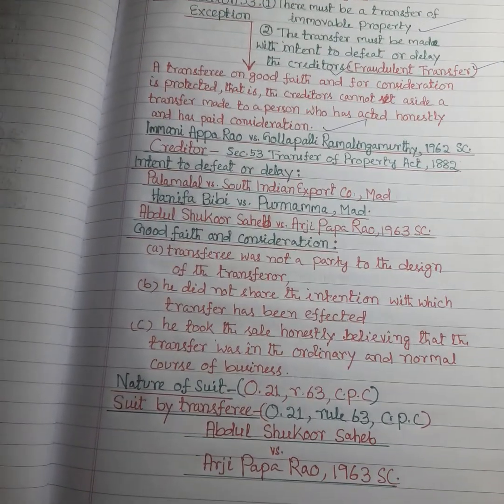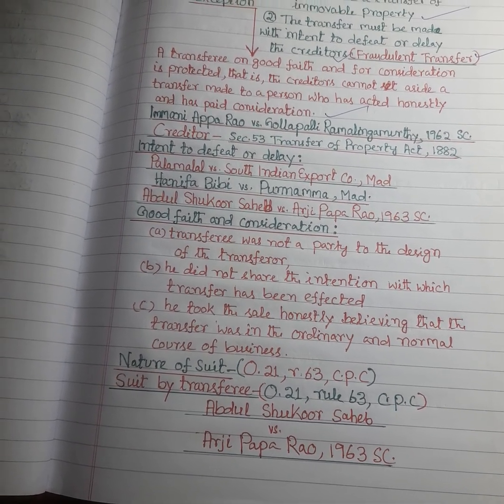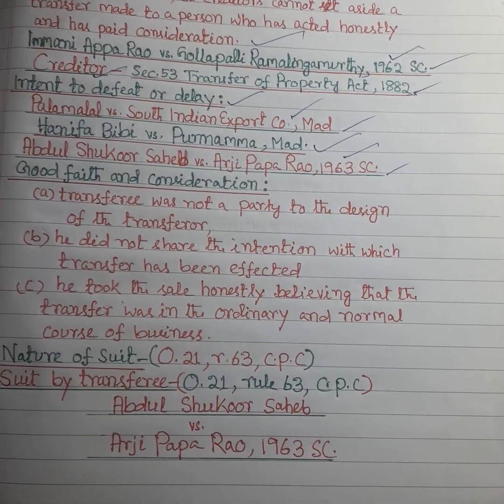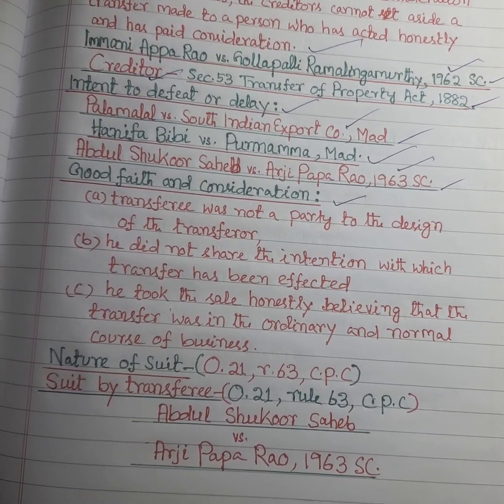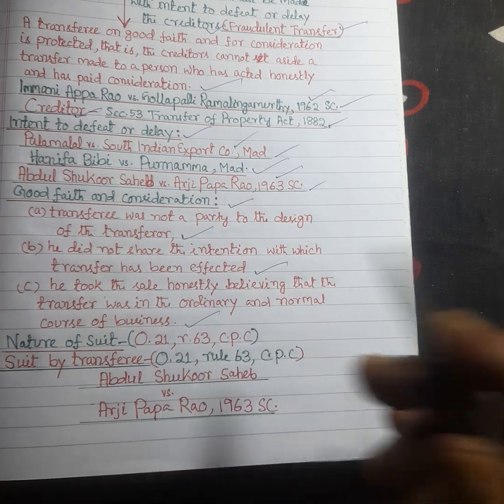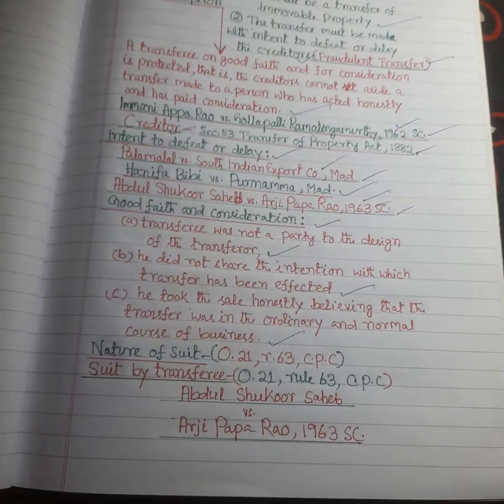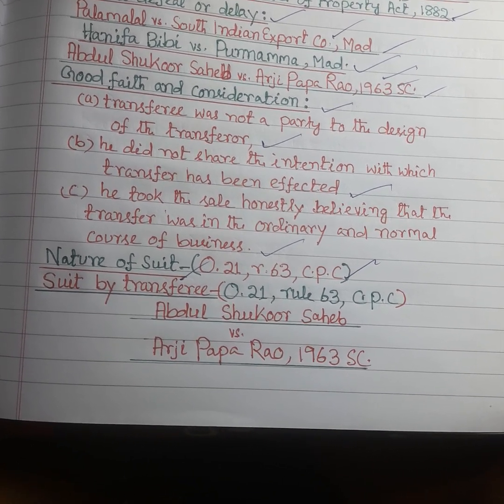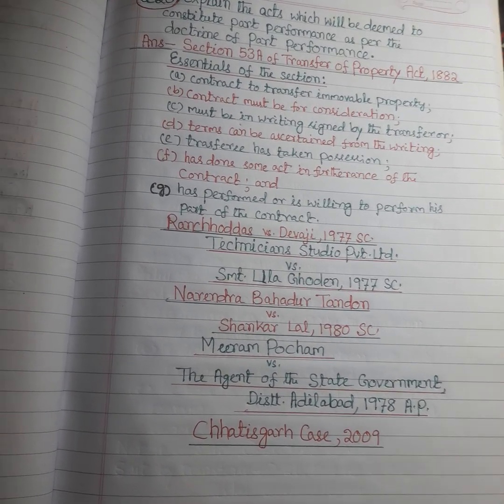PROPERTY LAW: Q.& A. -19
1.Sec.53(Fraudulent Transfer).2.Exception.3.Creditor intent to defeat or delay.4.Must be good faith and consideration.5.Nature of suit and suit by transferee.6.Leading Cases.